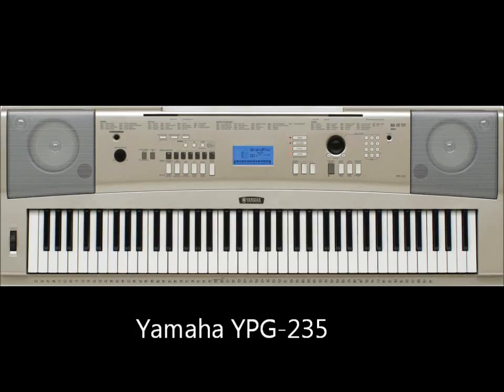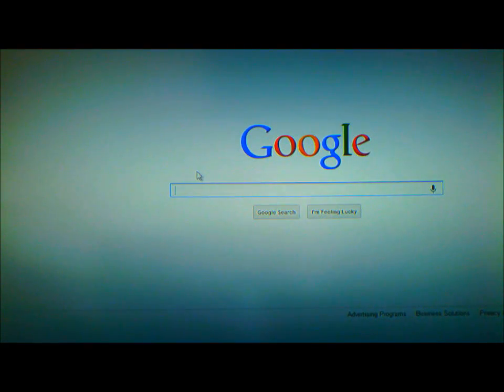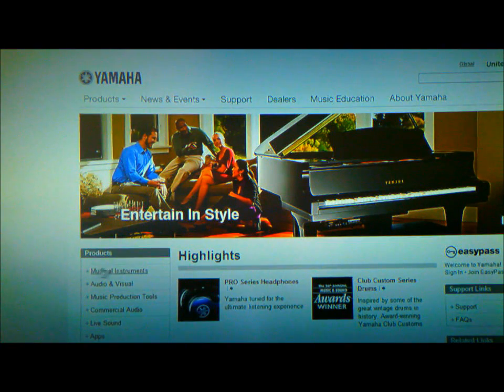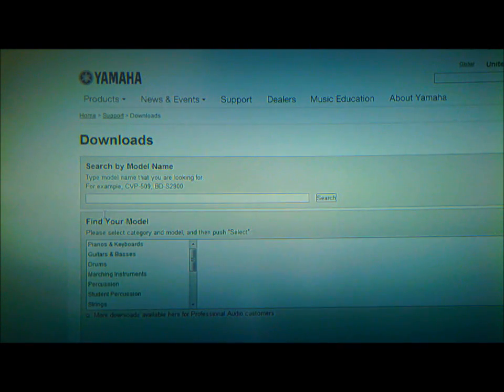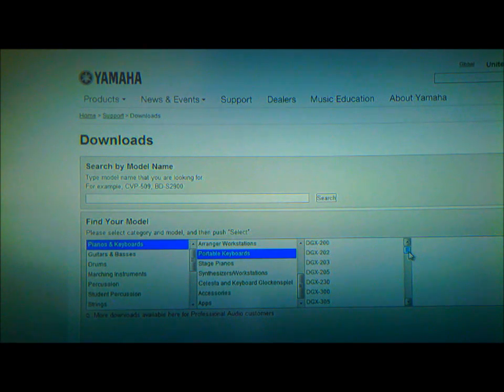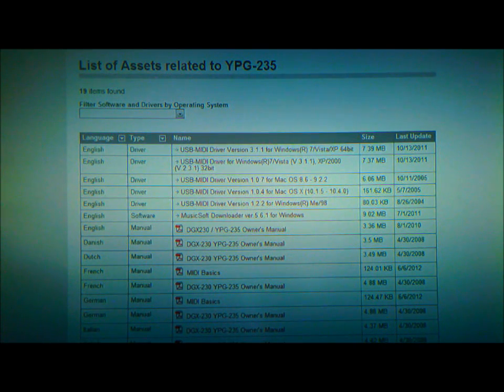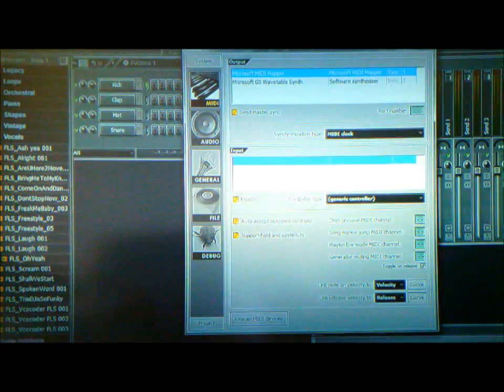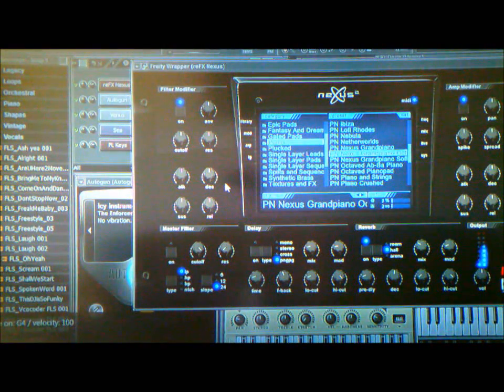How to connect a Yamaha keyboard to FL Studio 10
In this video I am using a Yamaha YPG-235 Keyboard to control Synths on FL Studio . Acer Aspire and FL Studio 10